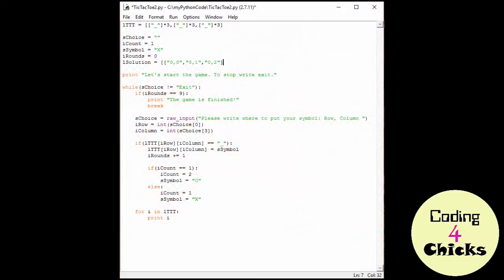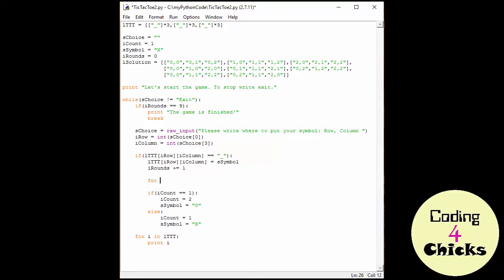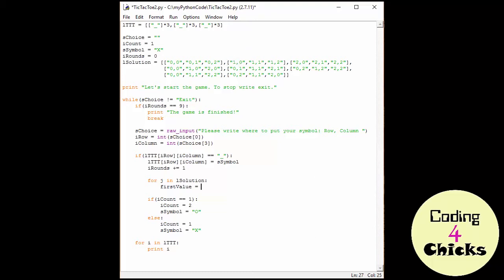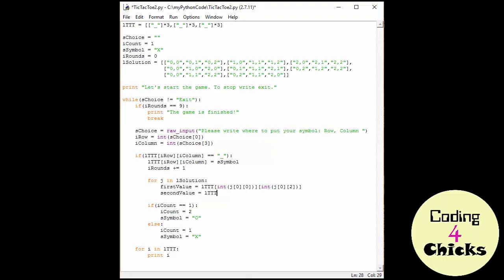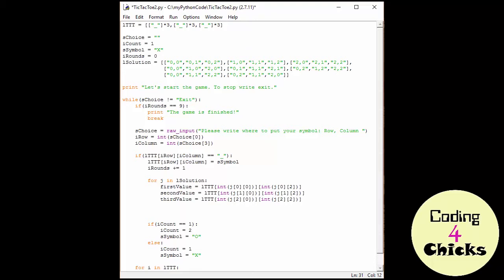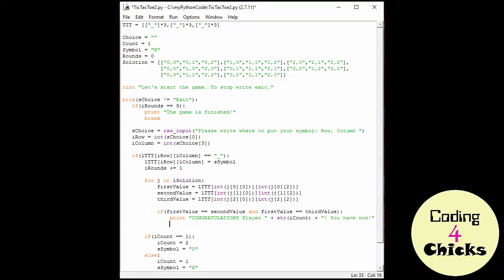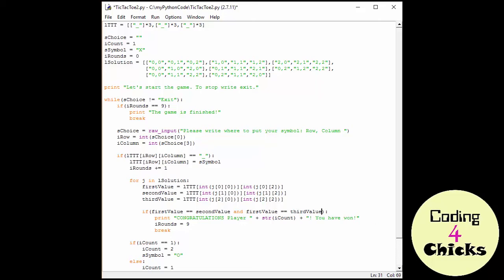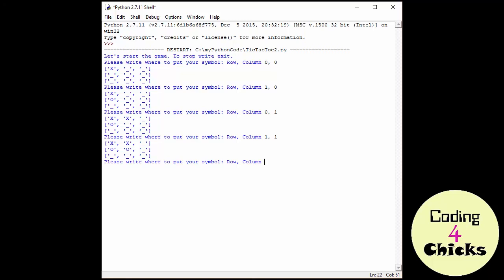Learn Python - Tic Tac Toe 2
In this video:
  - Matrix / Matrices
  - While loops
  - For loops
  - If statement
  - Strings

I am a programming chick with 10 years of experience in programming and the administration of computer systems. I have a masters in Software Engineering, a bachelors in Computer Science and have been teaching at University.

I dedicate this channel to my Chicas around the world that would also like to learn programming but don't know where to start. This channel is in no way an indication that you will need special help in learning anything, sometimes we just feel like listening to a girl.